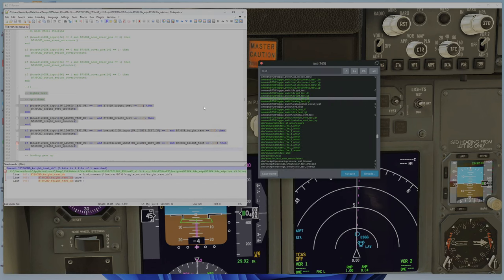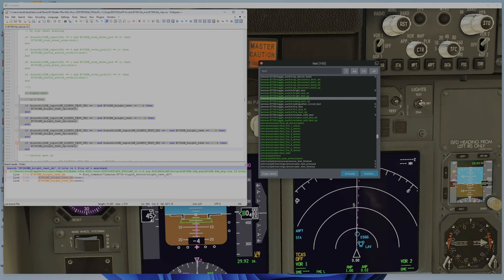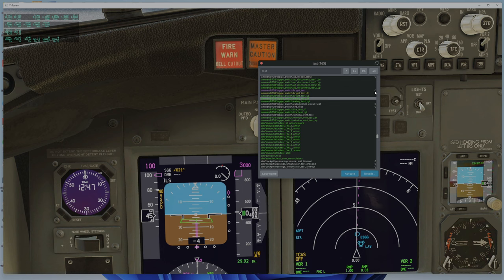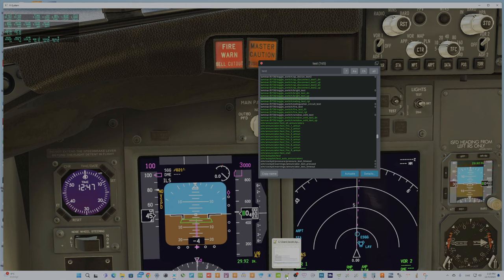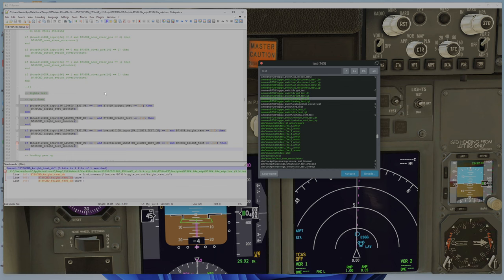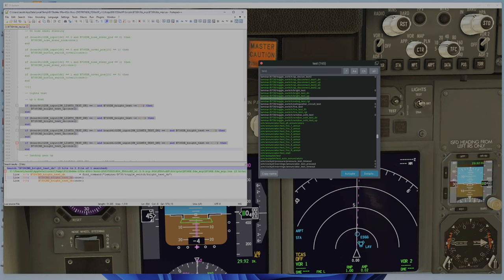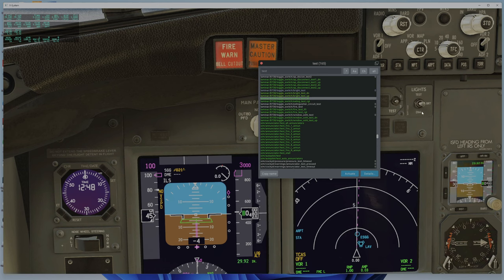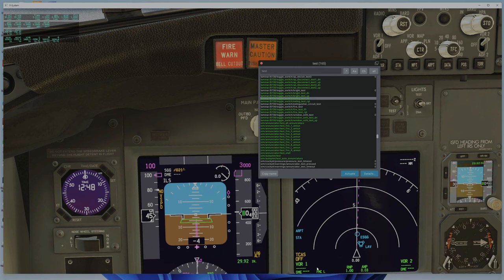Why Script is needed for a simple switch? Zibomod